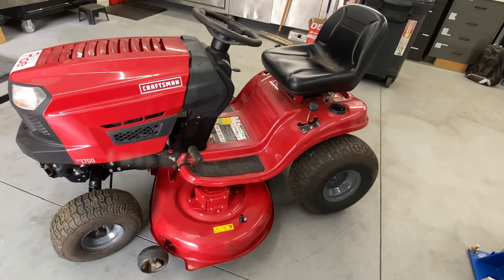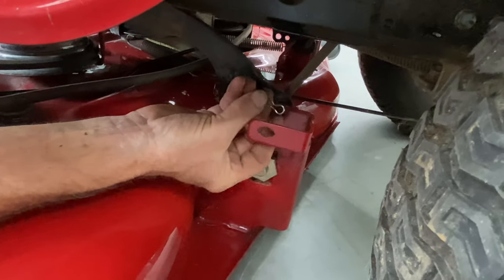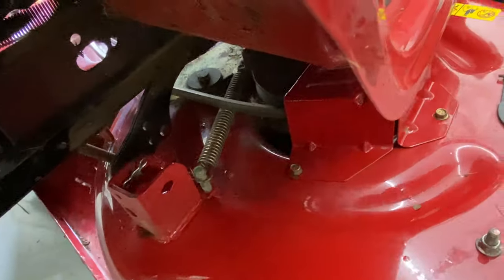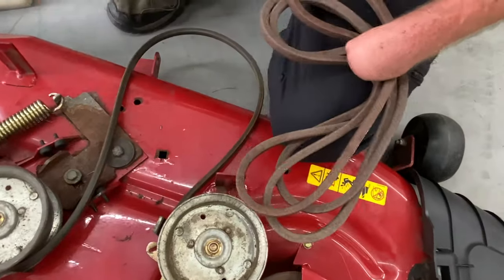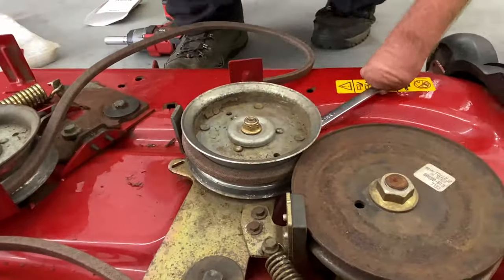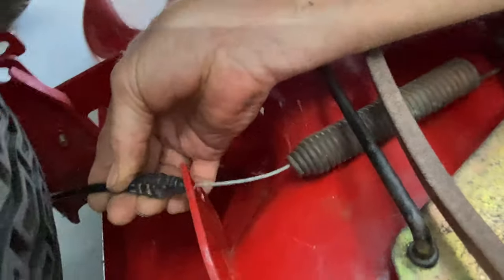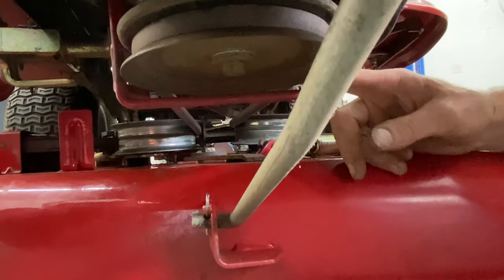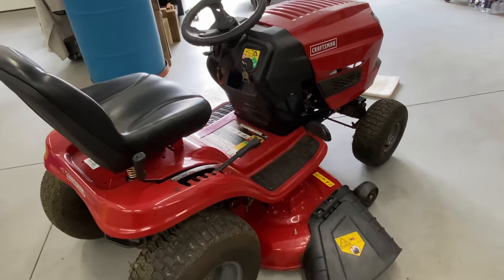How to Replace Mower Deck Belt Craftsman Lawn Tractor 46" Mower Deck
How to Replace Mower Deck Belt Craftsman T1700 with a 46" deck.
How to install Mower Deck Belt Craftsman Tractor T1700.
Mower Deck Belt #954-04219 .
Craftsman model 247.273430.